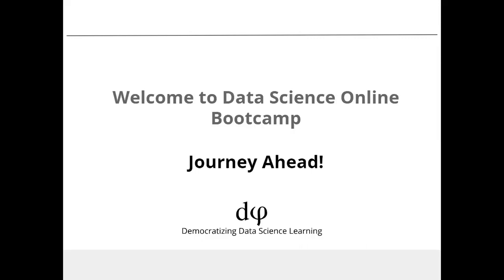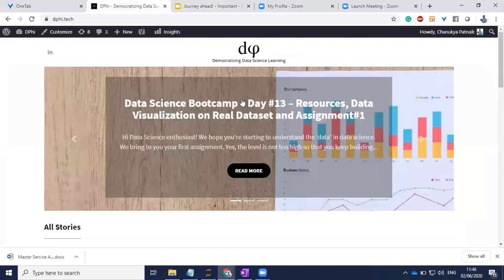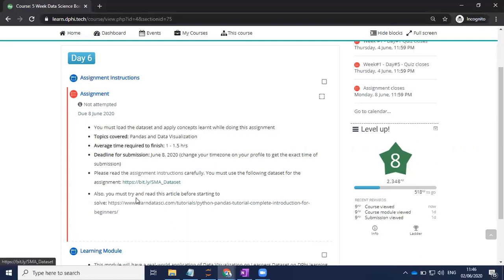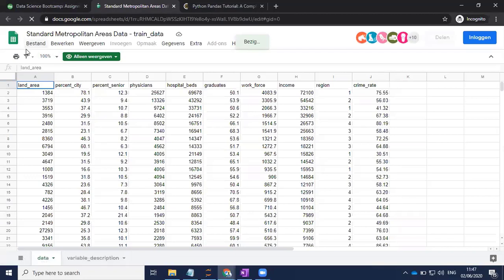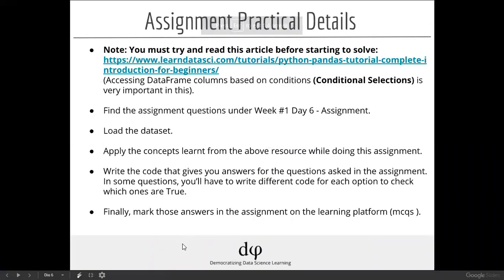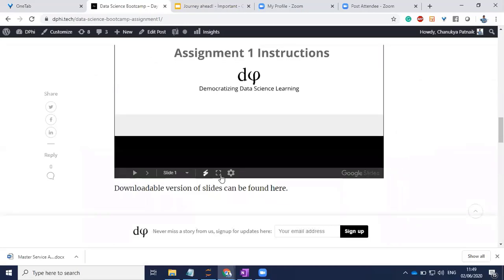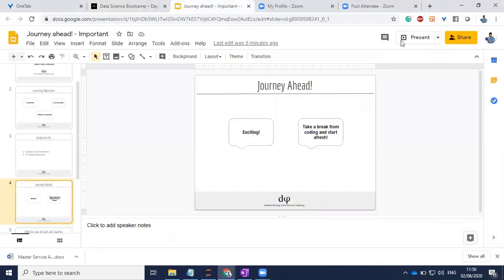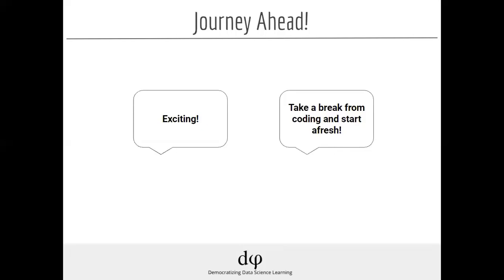DPhi Bootcamp - Journey Ahead!